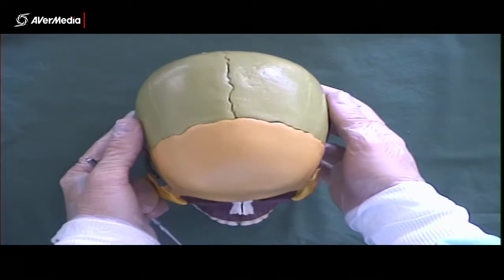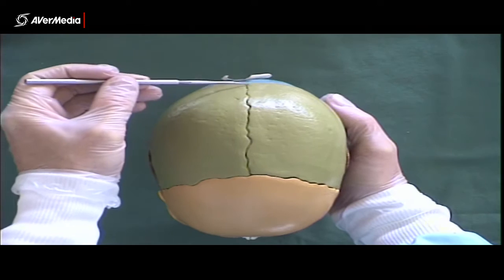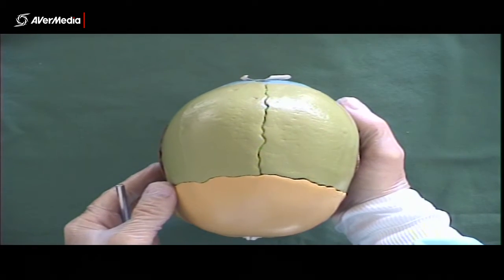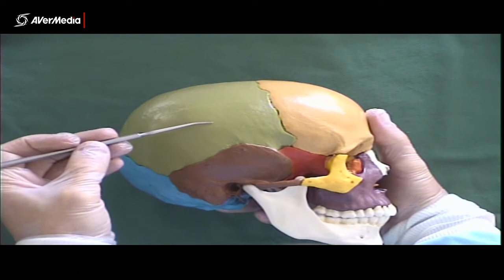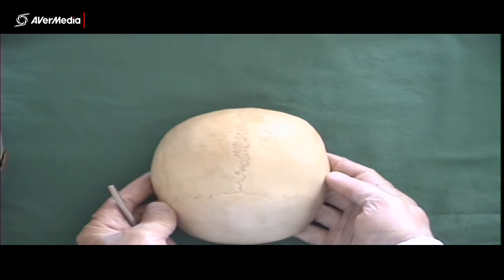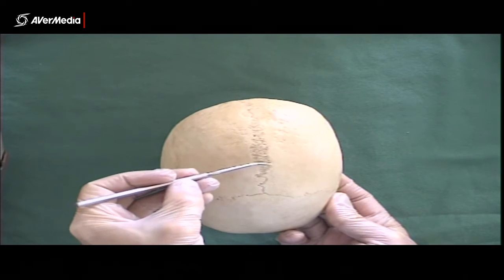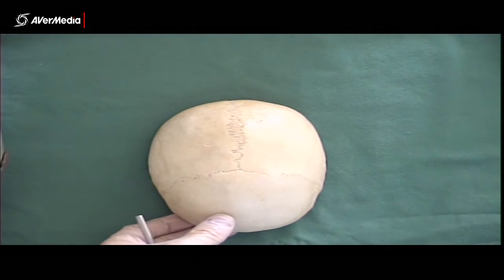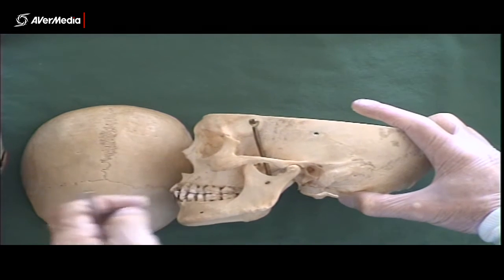Sutures of Skull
A brief description of three major of the skull.